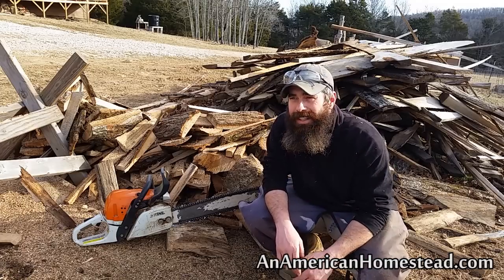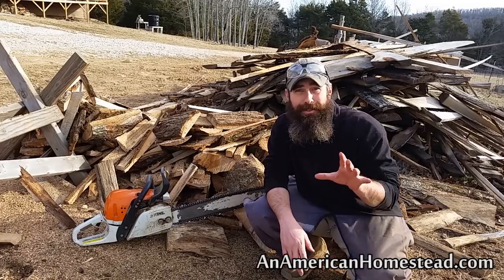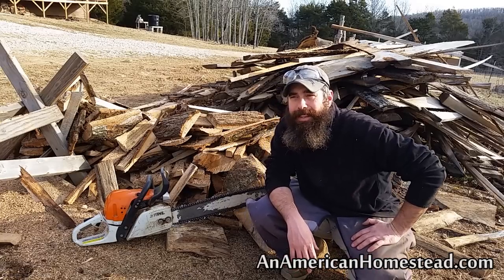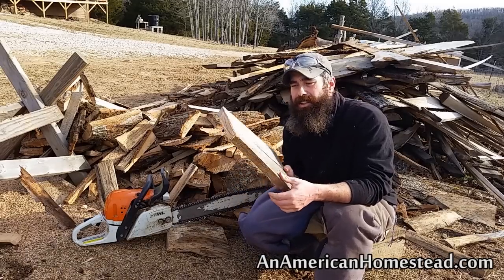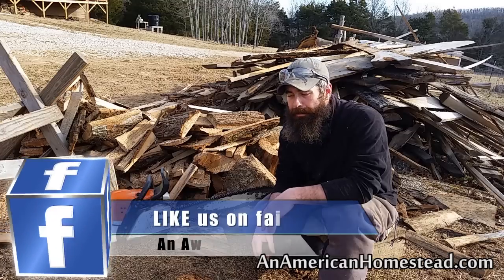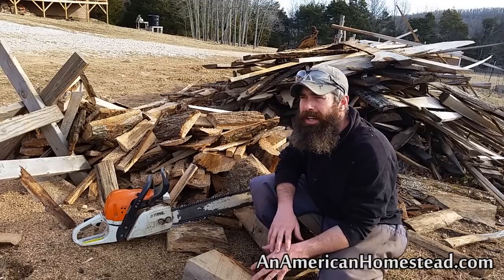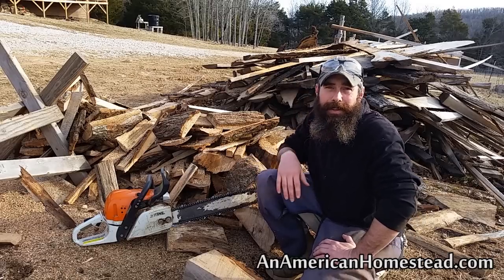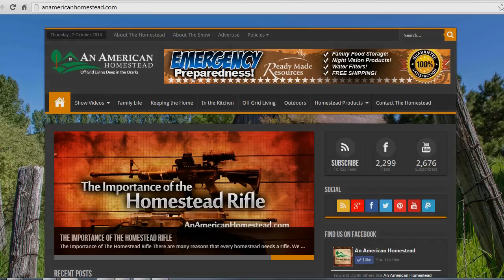Burning Slabwood - CHEAP WAY TO HEAT YOUR HOME!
Wood is plentiful here in the American Ozarks. And because there is a lot of it, it's also cheap!  There a lot of opinions about burning slab wood.  I want to share with you our experience. You can find other great videos and articles on our website at: